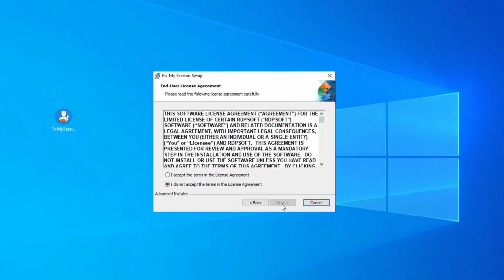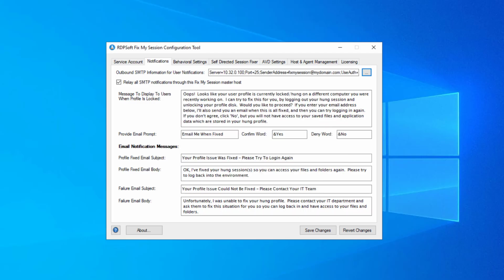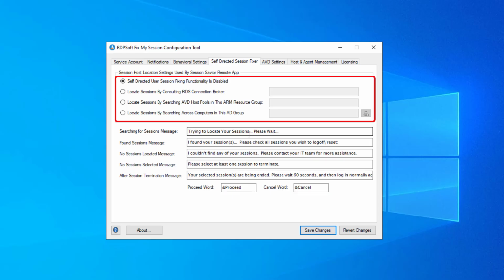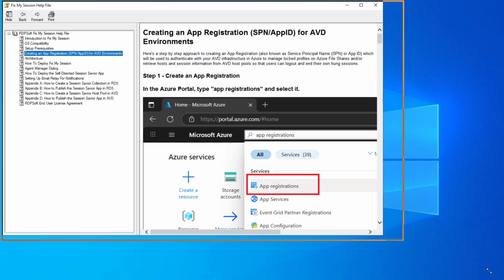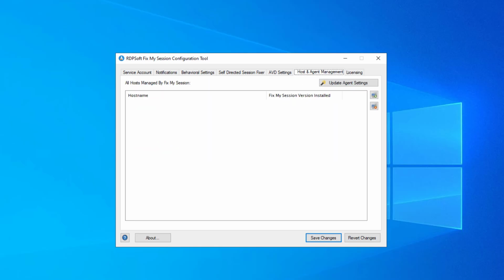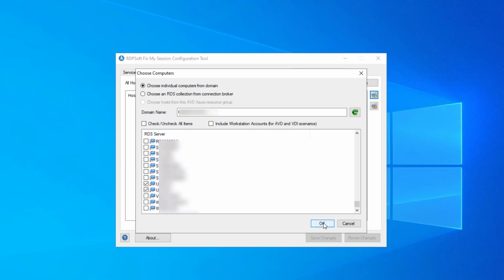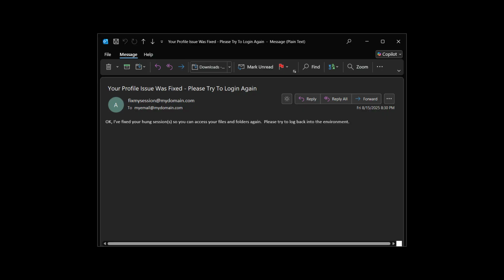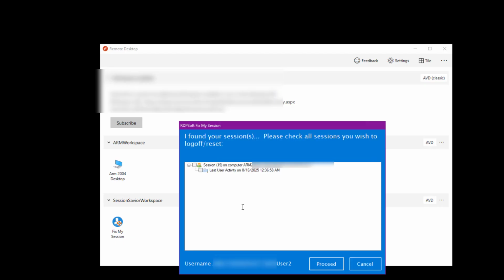Getting Started With RDPSoft's Fix My Session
Frustrated by locked UPD or FSLogix profile disks?  Struggling with IT help desk calls related to stuck or hung RDS, AVD, or Parallels RAS sessions?  Deploy Fix My Session, RDPSoft's latest utility, and let end users fix their own profile and session problems through the power of delegation.